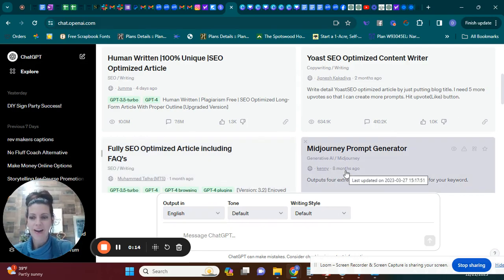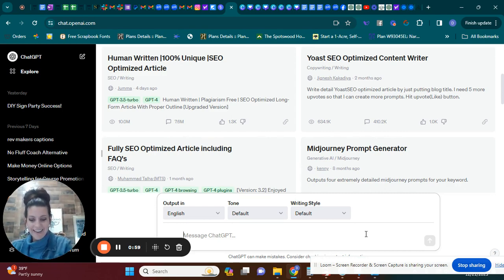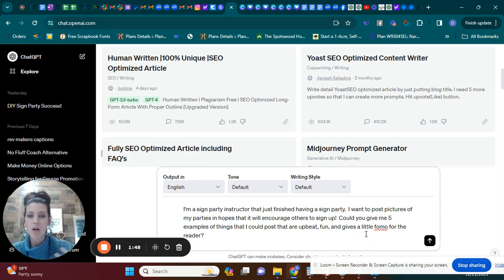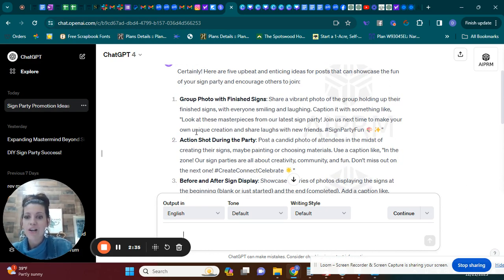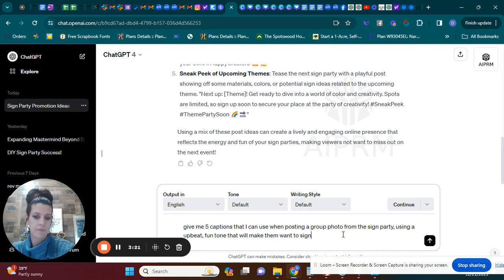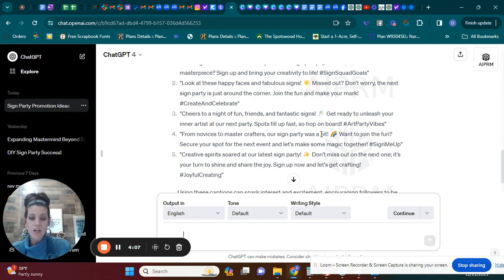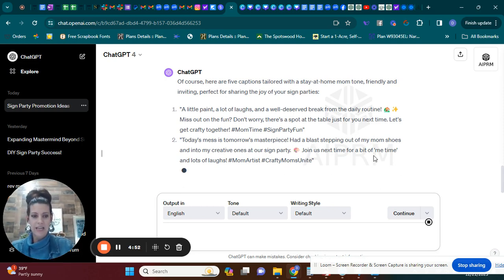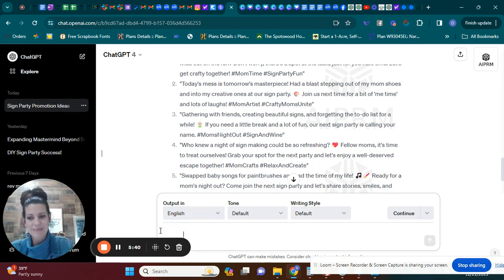How to Use ChatGPT to Generate Caption Ideas!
Here's a quick tutorial on how to use AI ChatGPT to come up with captions for your sign party photos that you post!!

Make sure to follow along with my FREE FB group and Page = Sign Parties 101